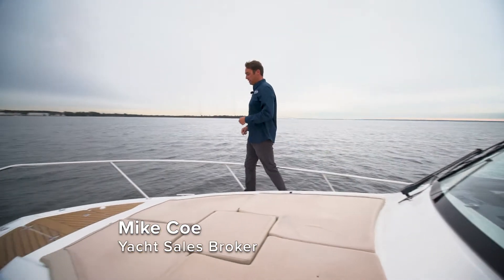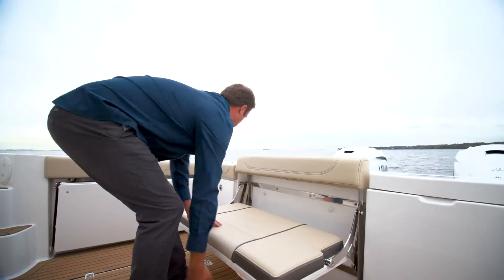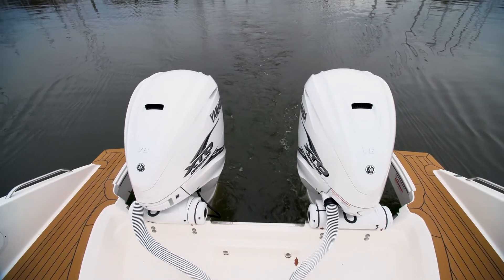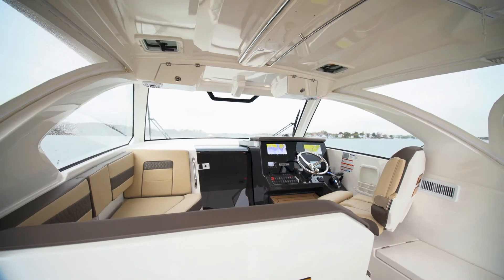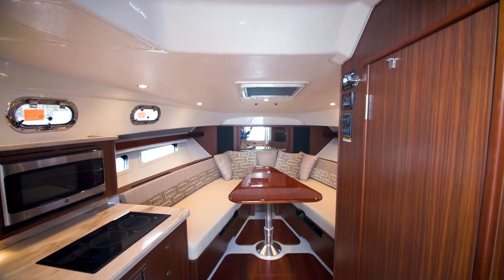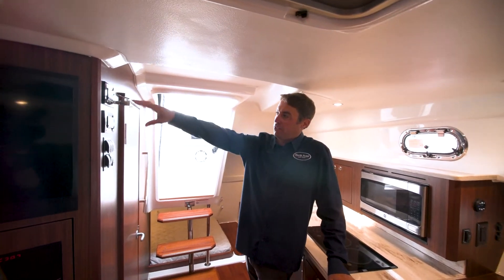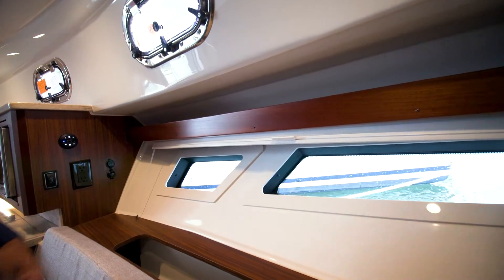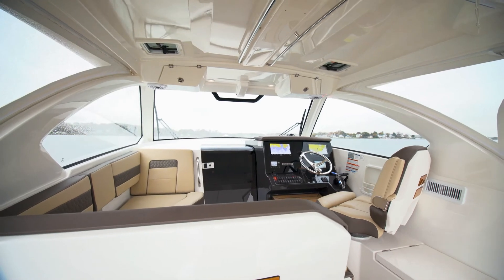Pursuit 355 Offshore | Walkthrough Boat Tour with Mike Coe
Join Mike Coe with North Point Yacht Sales as he walks through the Pursuit 355 Offshore!

Pursuit delivers an exciting array of Offshore models and the OS 355 takes that winning formula to a new level. A single-piece optically clear windshield, new exterior fabrics, and finishes with exciting new seating arrangements give you every reason to dive into a brand new Offshore. Standard triple Yamaha F300 engines give you the power you’ve been looking for. The increased natural light through stylish hull-side windows, stainless-steel refrigerator and electrically actuated convertible berth/dinette are a few of the cabin features elevating this new model with yacht-caliber appointments.
North Point Yacht Sales is passionate about boating. Whether you are a sailor, power cruiser, buyer, or seller, we have the knowledge to produce the best results for you.

NorthPointYachtSales.com